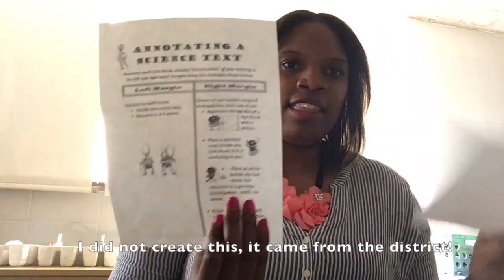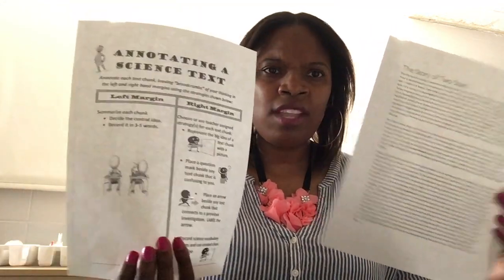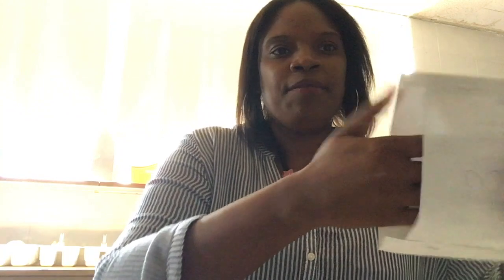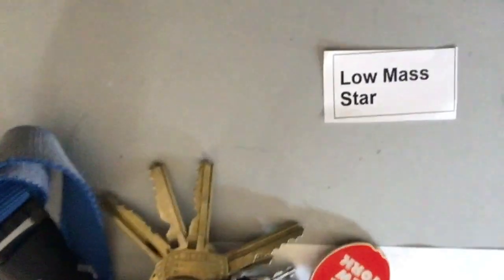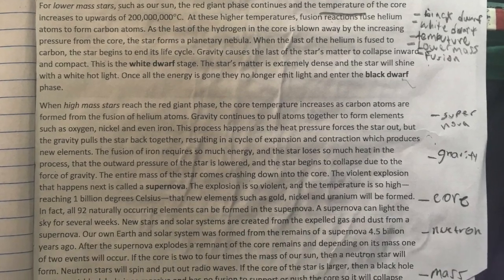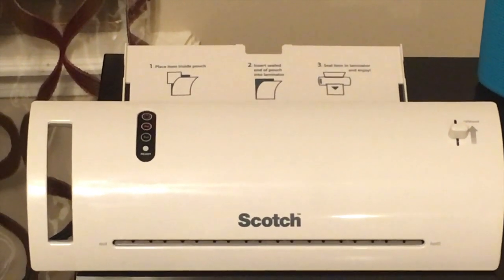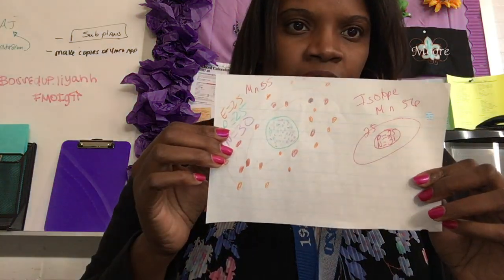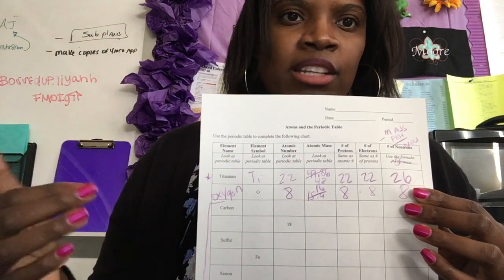a High School Science Teacher: Work Week Life #2! Teacher Vlog #7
This video is about High School Science Teacher: Work Week Life #2

On Teachers Pay Teachers I purchased the body systems packet from the seller "The Science Spot".